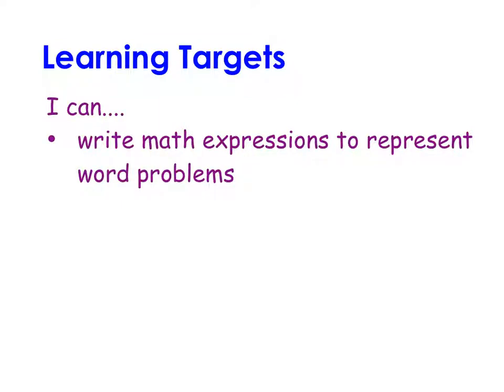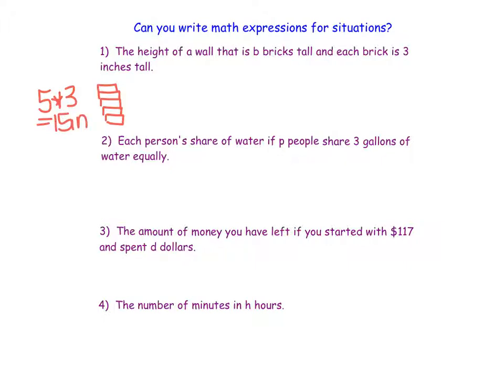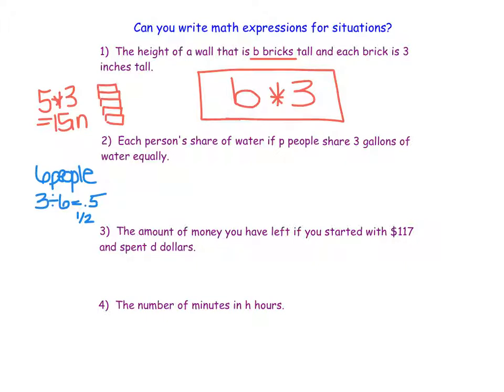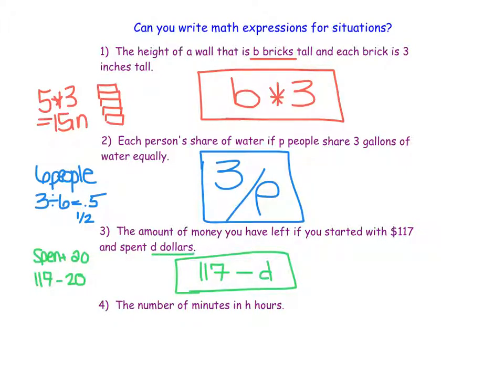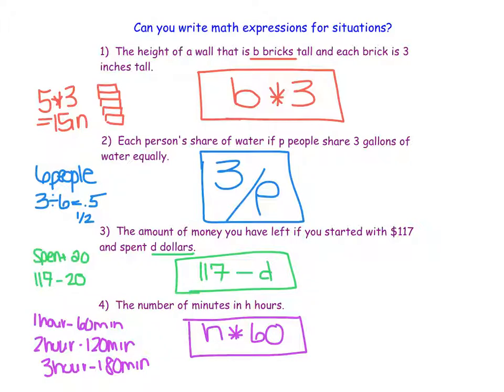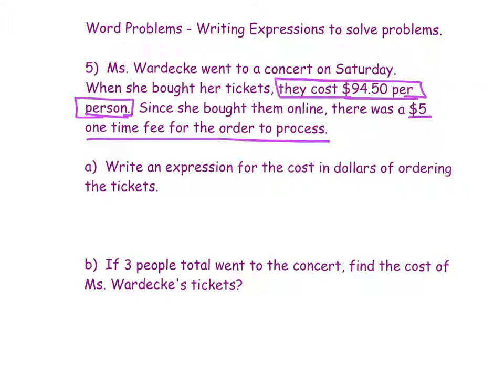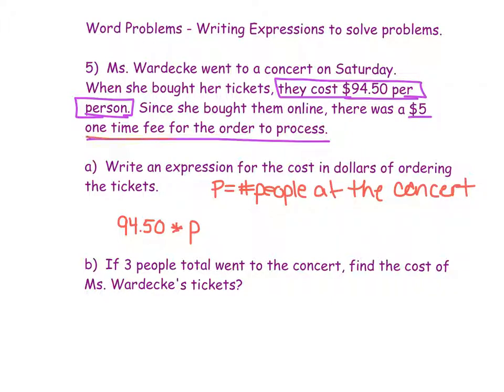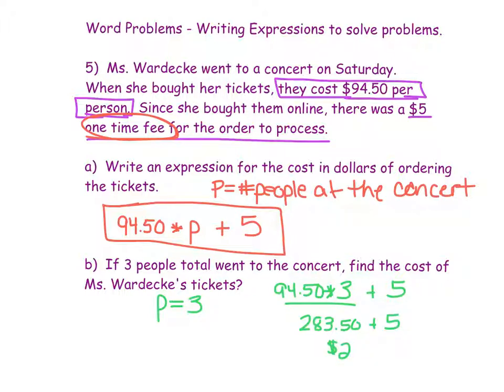U1V3 - I can write math expressions to represent word problems